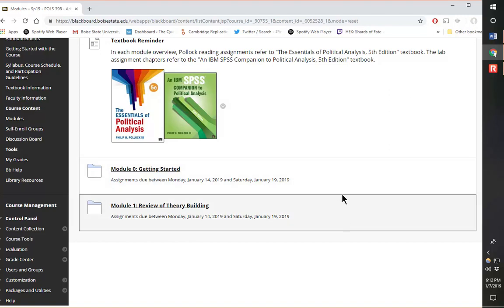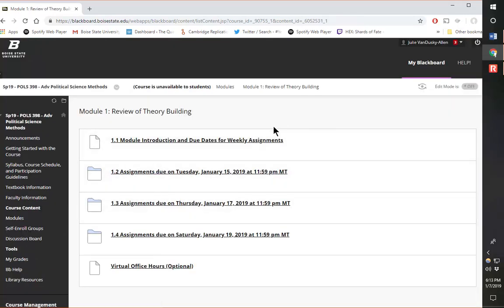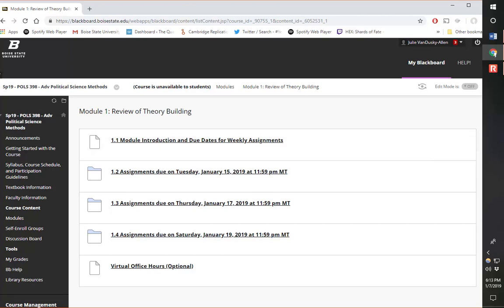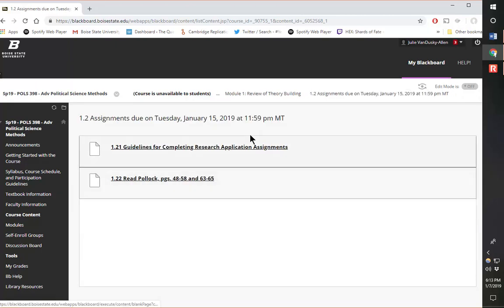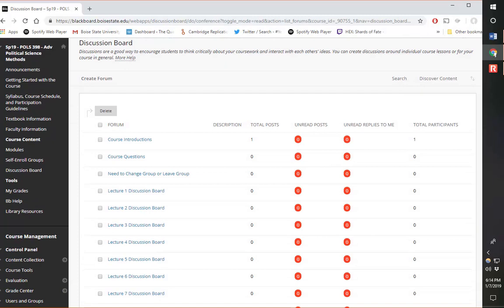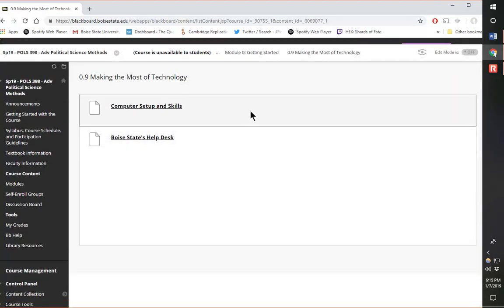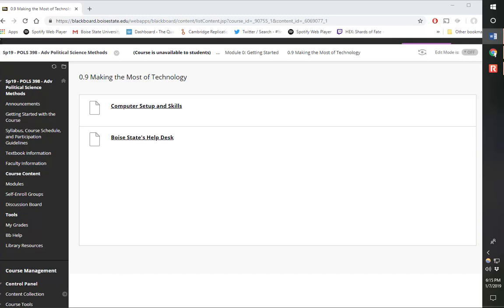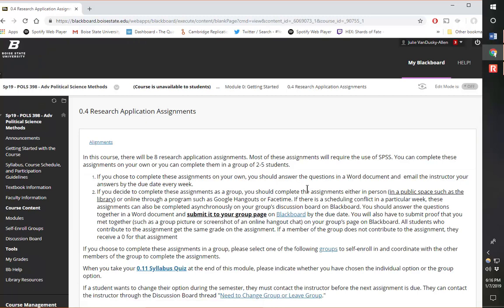Introduction to Course Video